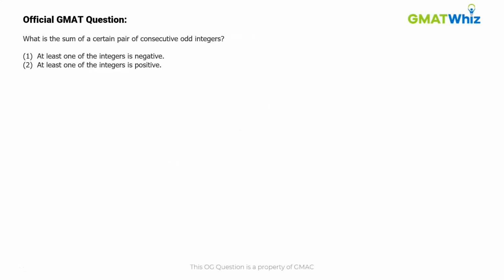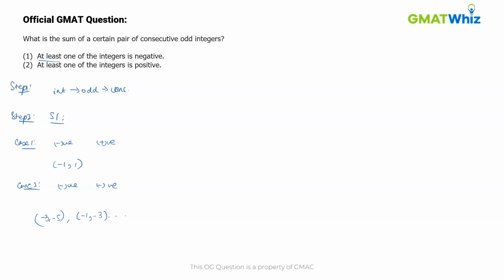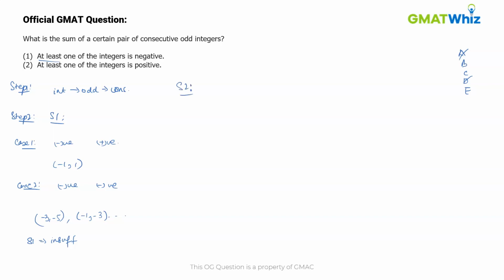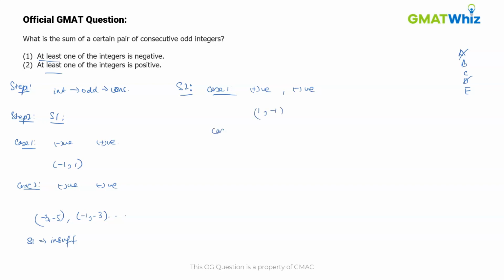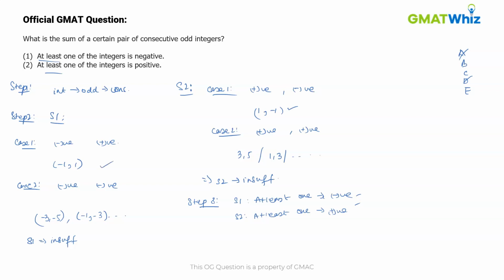GMAT OG l DS06027 : What is the sum of a certain pair of consecutive odd integers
GMAT DS06027 (Number Properties)

What is the sum of a certain pair of consecutive odd integers ?